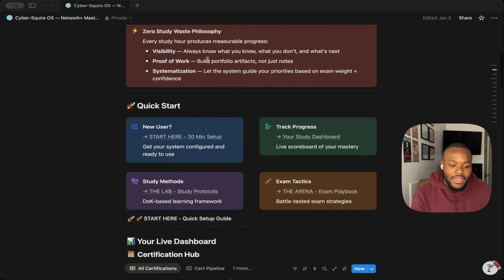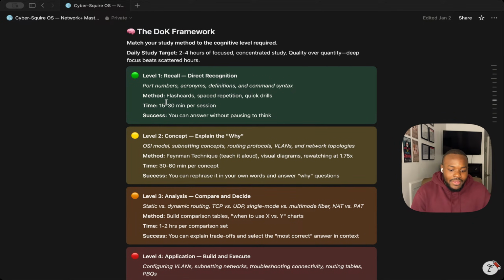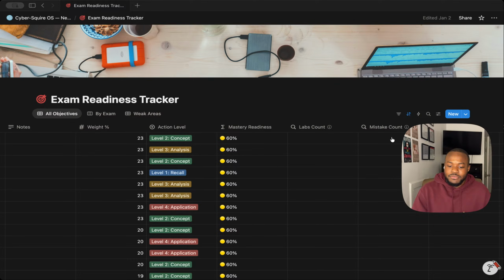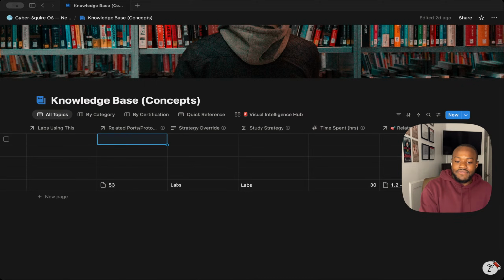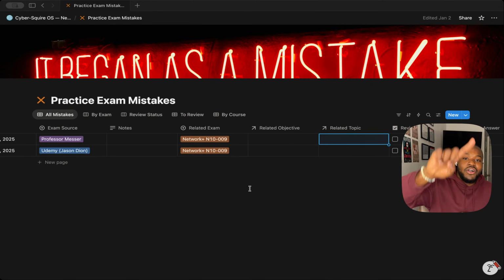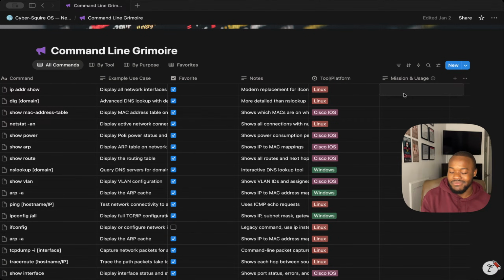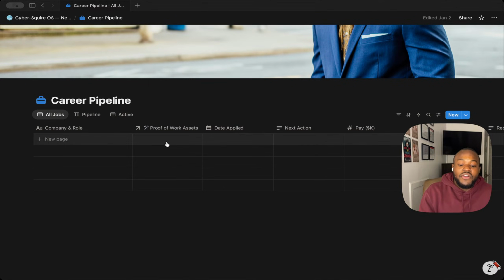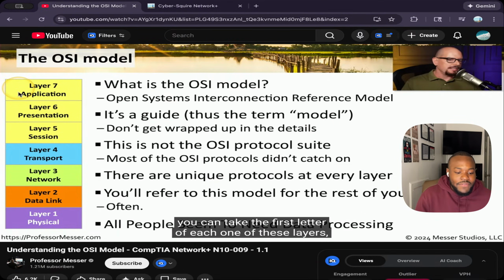ADHD-Proof Your CompTIA Studies: Cyber-Squire OS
🧠 WHY THIS SYSTEM? Most study guides are just walls of text. This Notion-based OS uses "System Navigation" and "Core Study Hubs" to help you:

Track exam readiness in real-time.

Visualize complex networking protocols.

Maintain deep work sessions (even with ADHD).